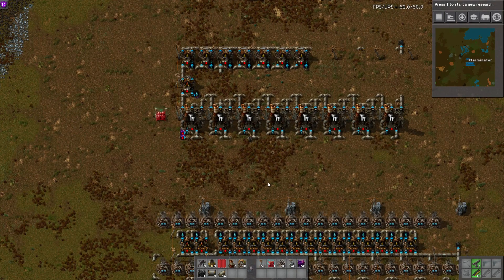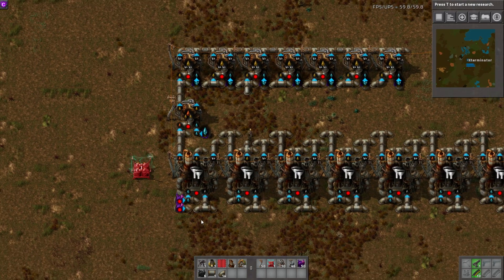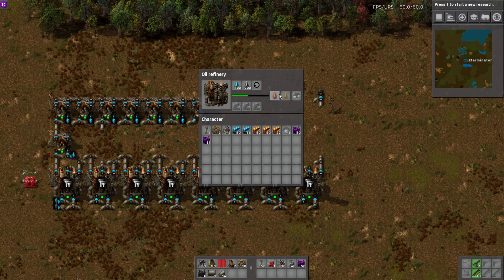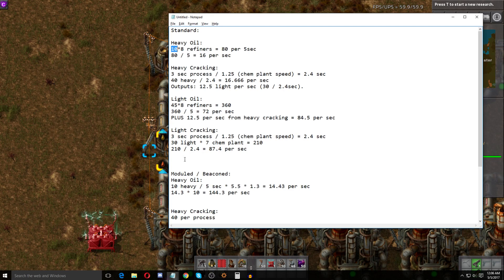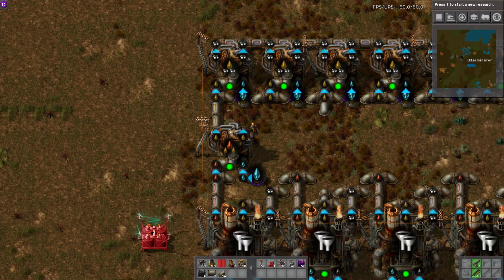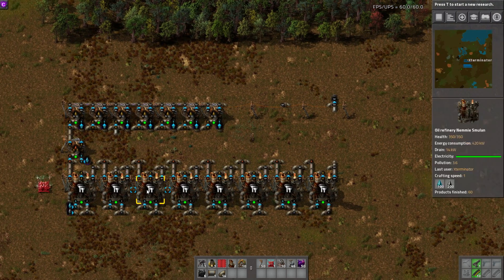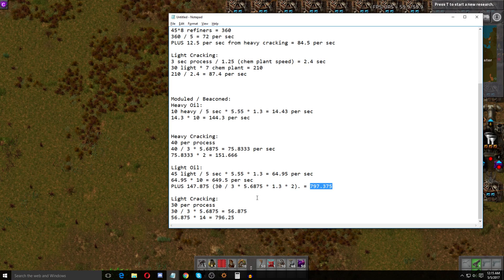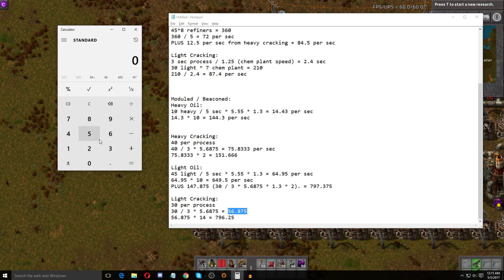Factorio 0.15 Tutorial - Oil Cracking Ratios & Calculations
This Factorio 0.15 Tutorial covers the new Oil Cracking Ratios for version 0.15. I also go over exactly how to calculate the ratios, both for a standard build and a moduled and beaconed oil build.